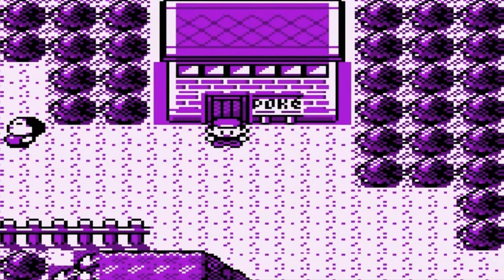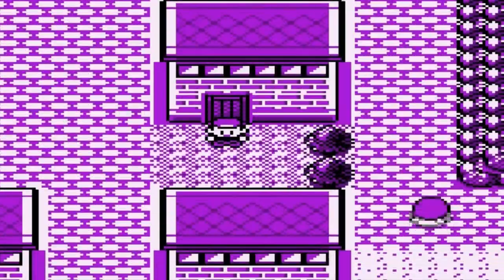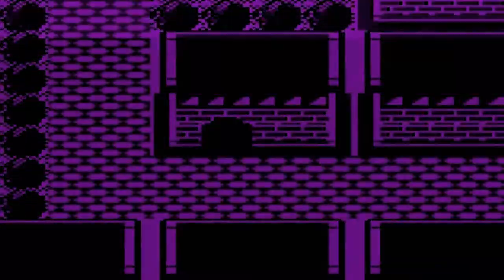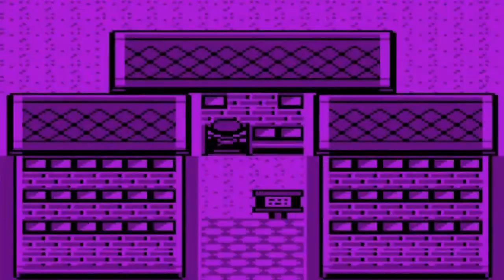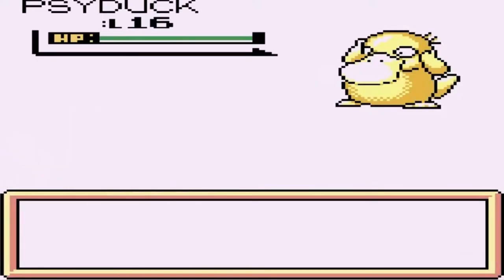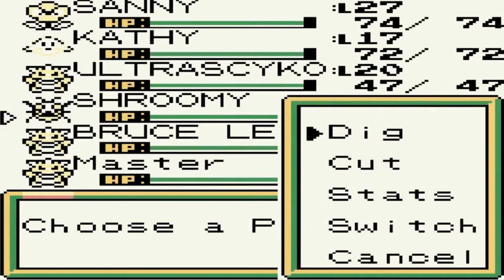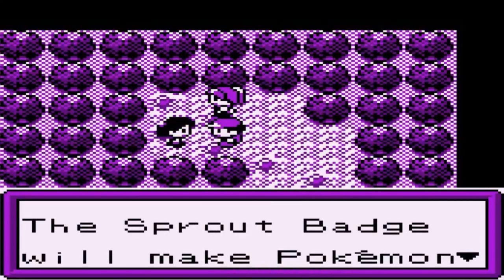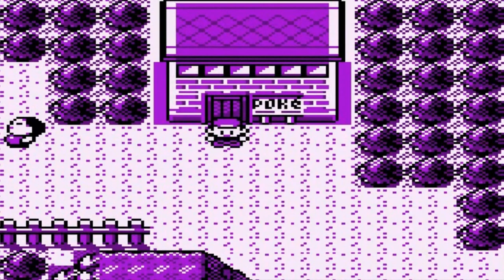Pokemon Brown Walkthrough Part 12: Gym Battle #3 Lois!